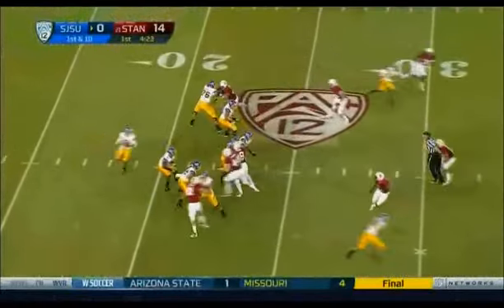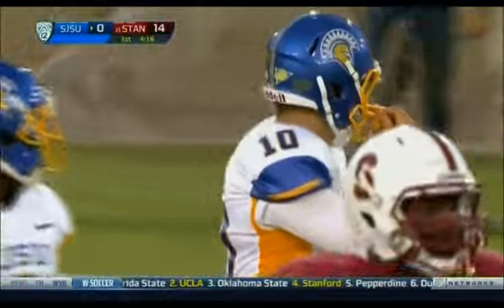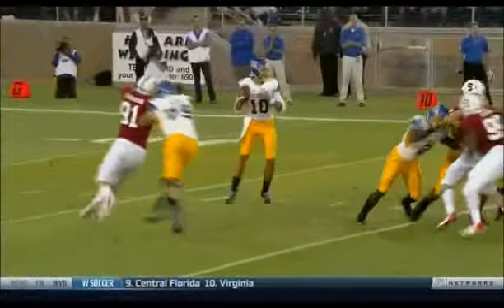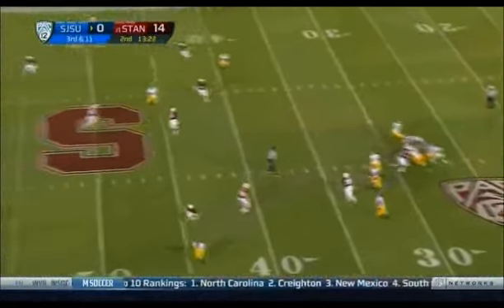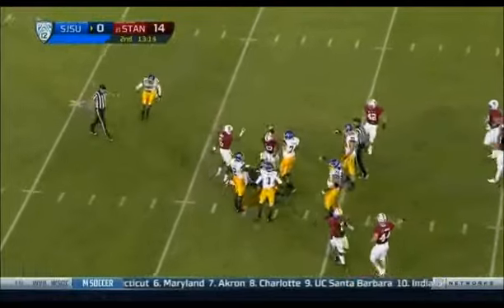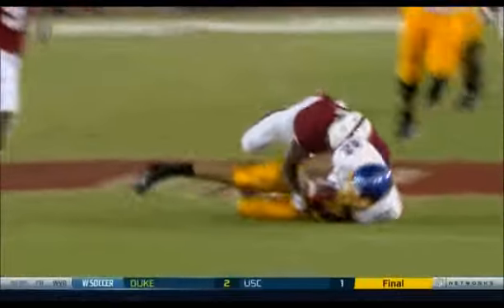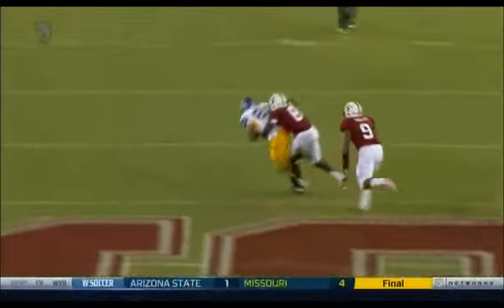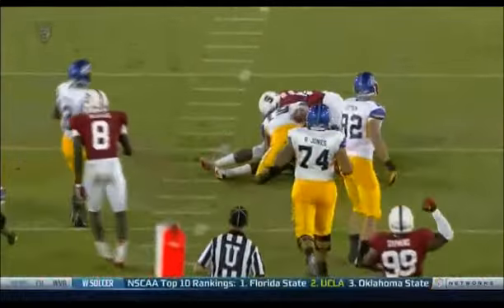Ryan Otten - San Jose State Football - TE - 2012 Stanford Game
Ryan Otten rSR TE San Jose State vs. Stanford 2012 Highlights